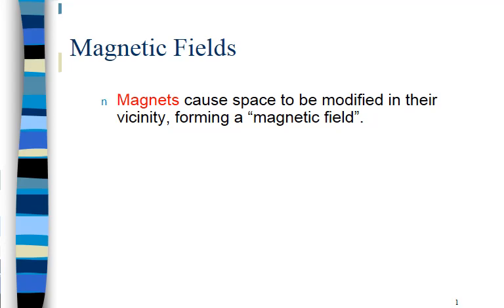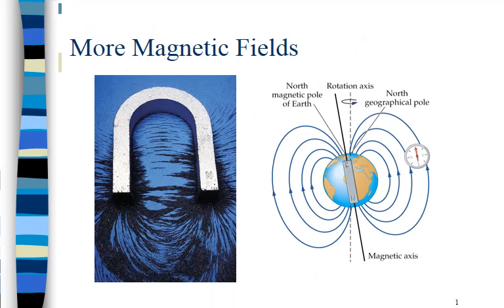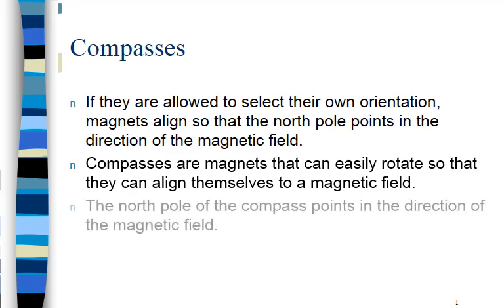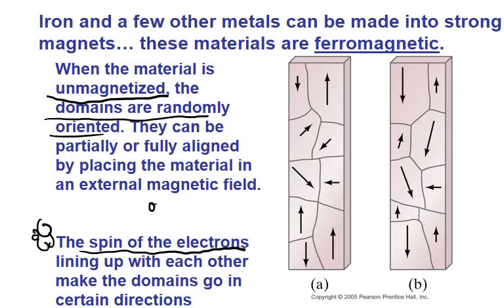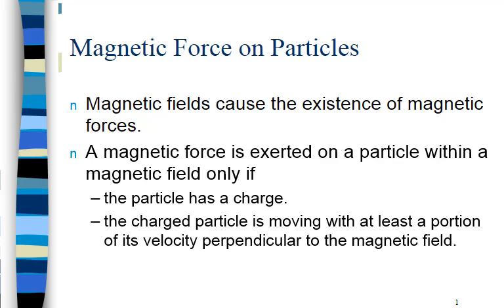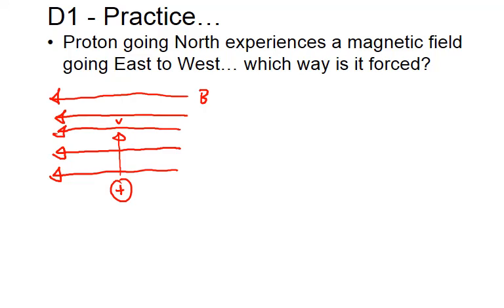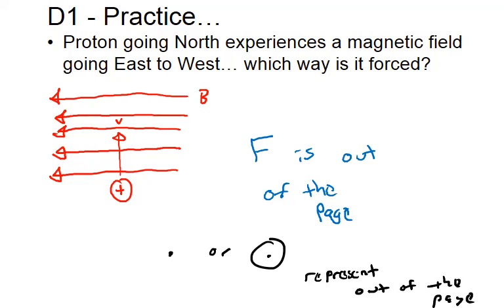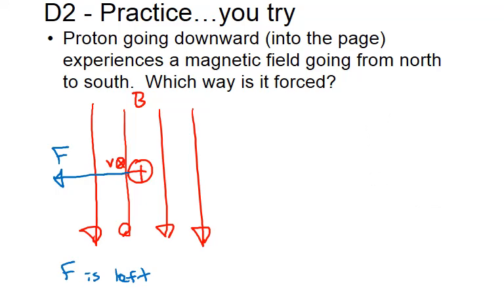201 Final Review Magnetism Intro and RHR Beginning Practice